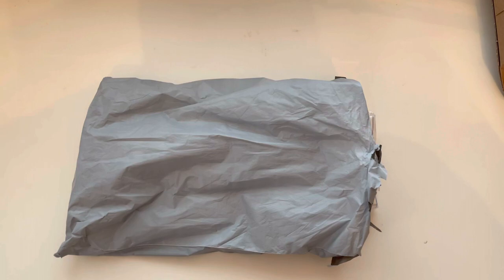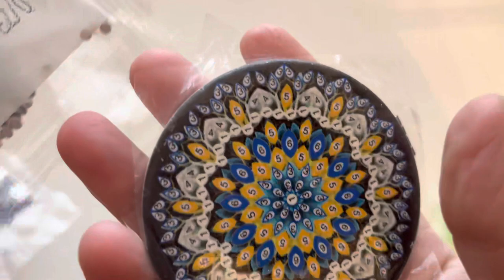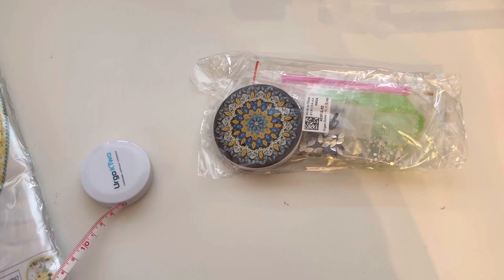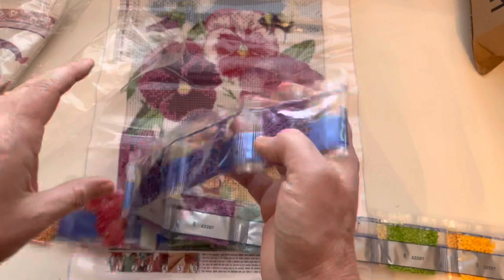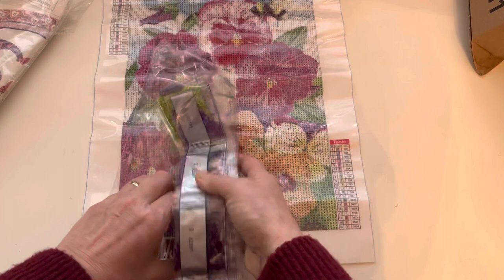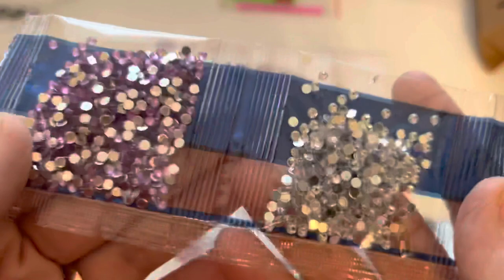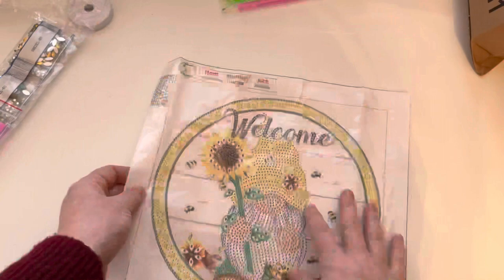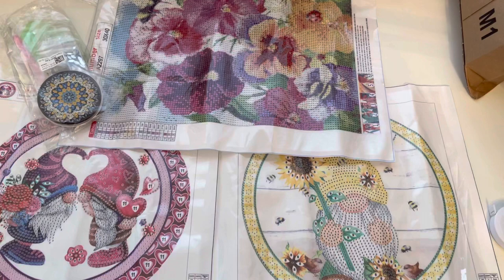DIAMOND PAINTING - GBFKE UNBOXING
Hello lovelies …. Look at these gorgeous projects from GBFKE.

These were kindly gifted for review

AD/gifted